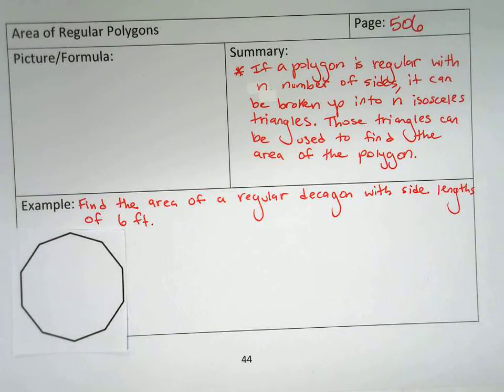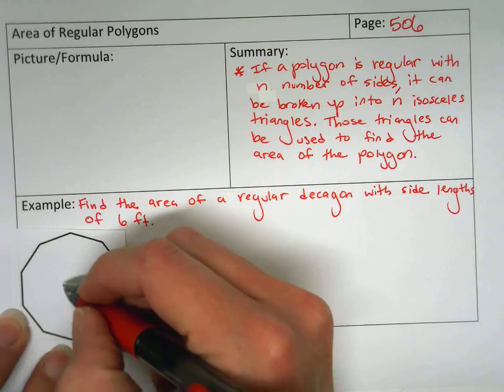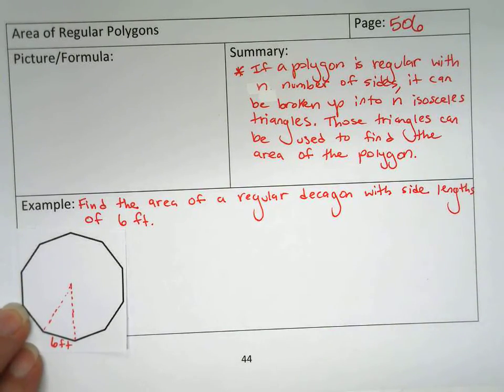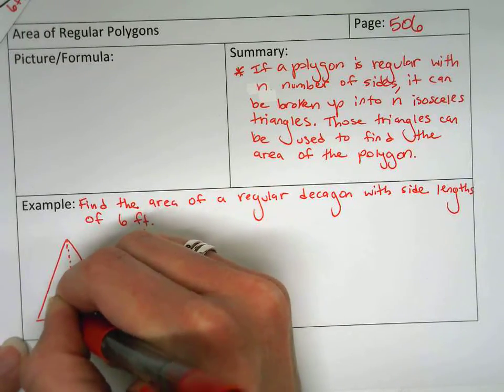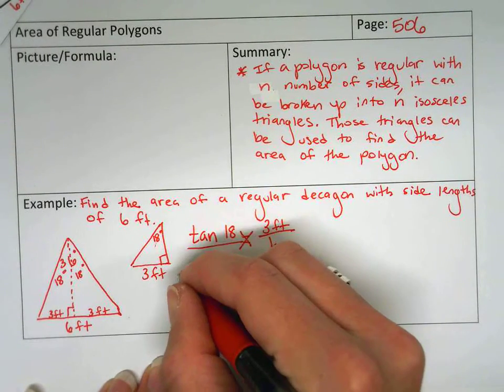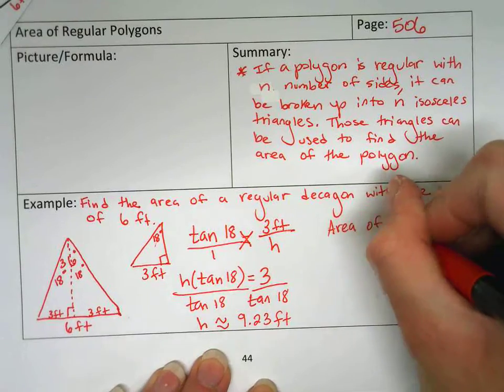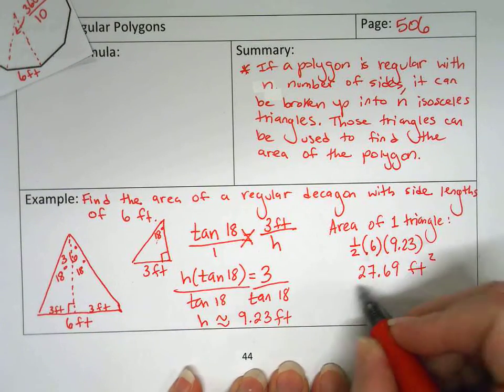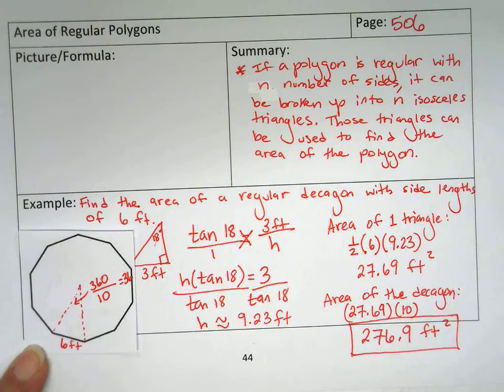Area of a Polygon Math Notes